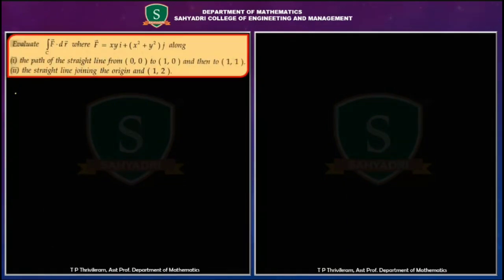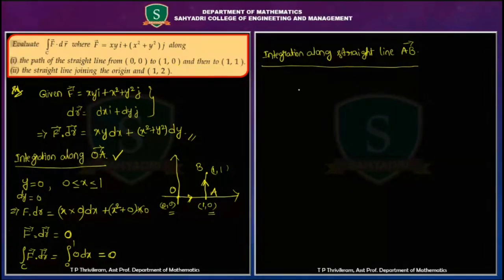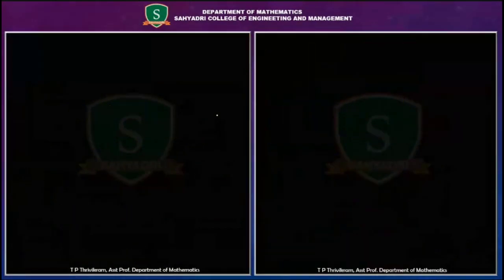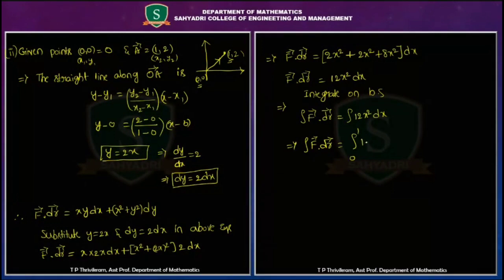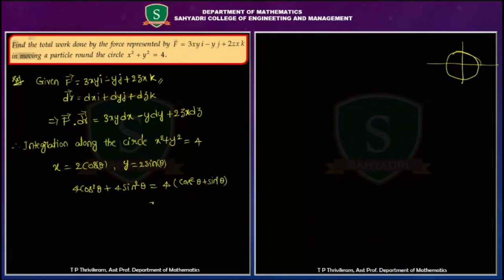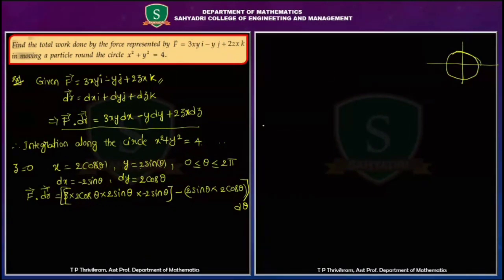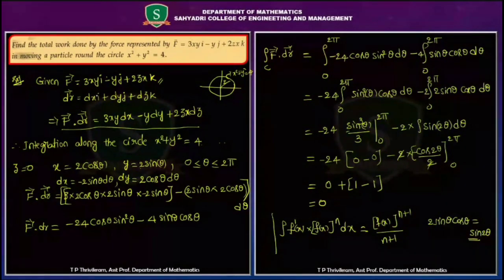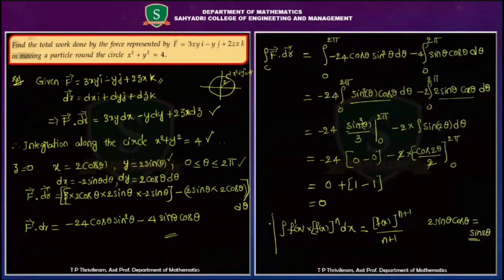Vector Calculus | Part-11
Vector line integration